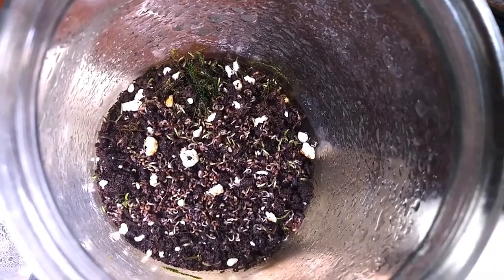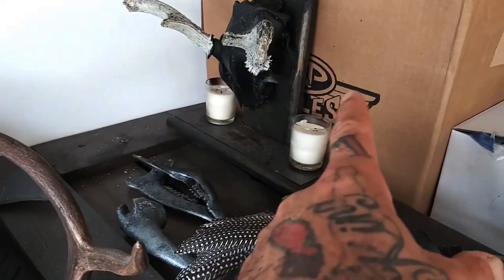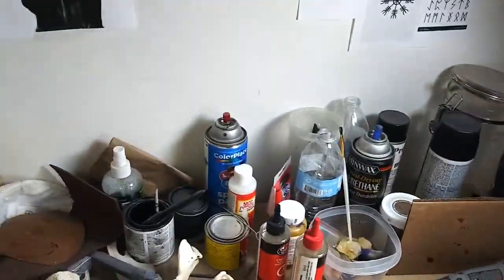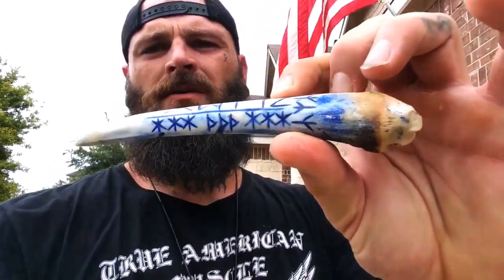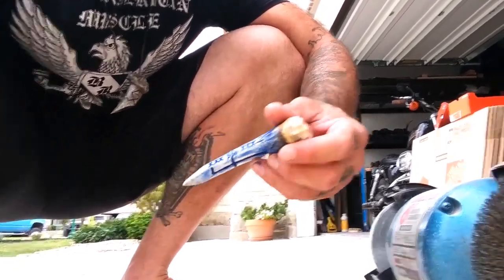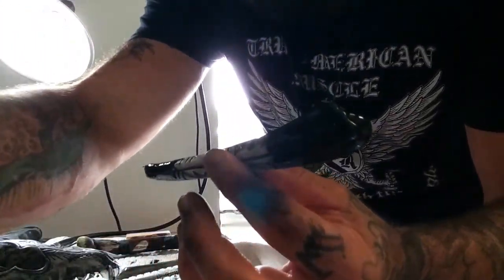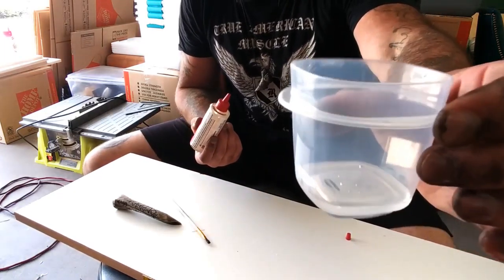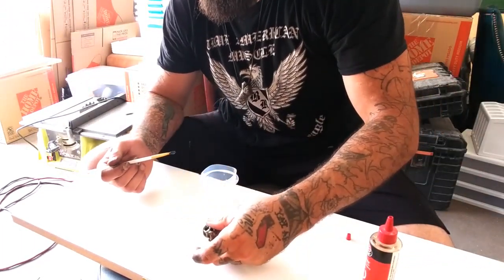Resin Correction, fixing a bad resin pour, inlay on bone carved knife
I made some mistakes in my resin mix that i used on a project, and wanted to share how i fixed it.

also a run down of some finished products i have listed on the store and a few things i am currently working on.
and my poppy sprouts. which you will be seeing updates on throughout my homesteading videos.

last  few weeks of working in this garage before the move across the country.

I have a moving sale going on over on etsy! everything on the site has been reduced by 20 percent to free up some space for the move.

I was incorrect in the video about the member prices. you can get the full scoop about the benefits and prices if you head over to the link above.